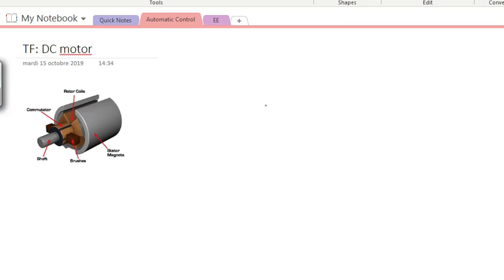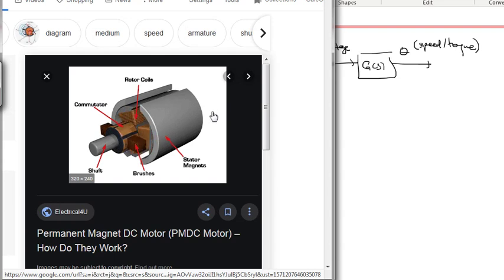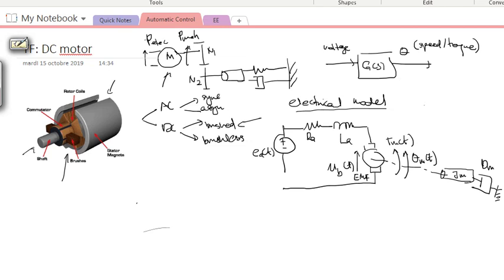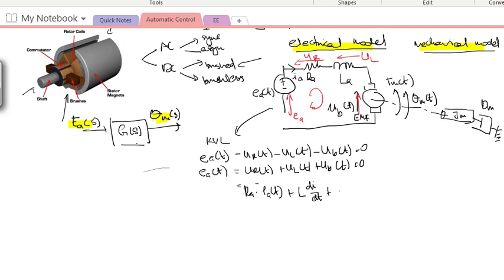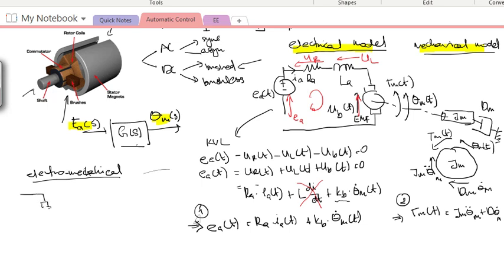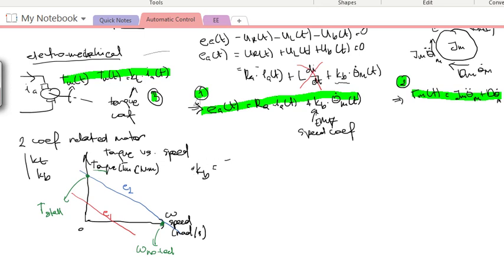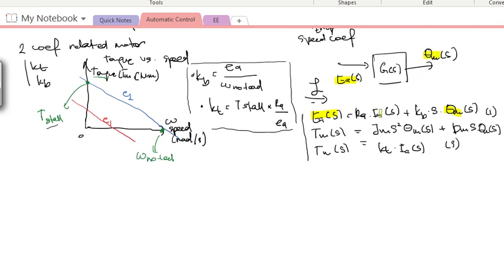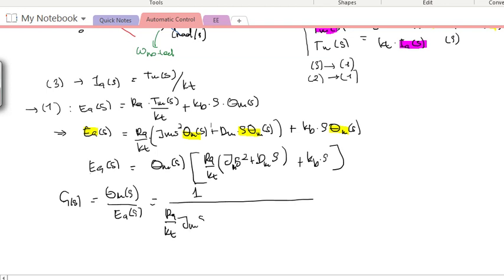Automatic Control (BMM3613/BHA3323) : Transfer Function of DC Motor without load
Objective: Develop a transfer function of a DC Motor without load

2. Please try the exercises in the slide found in KALAM.
3. Please post your questions in the comments, and it will be answered as soon as possible.